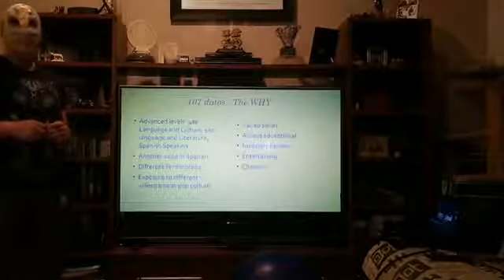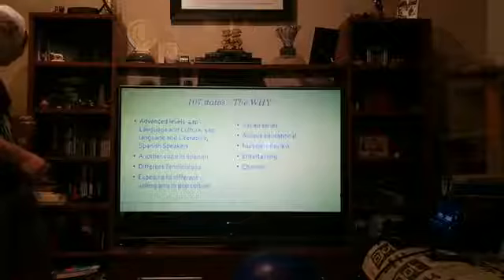YAMA COOL-TURE: This is how I use the videos “107 DATOS” from AtomiK.O in my class. 2020.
YAMA COOL-TURE:  Do you know how to use the videos “107 DATOS” from AtomiK.O  in your class? This is how I use the videos “107 DATOS” from AtomiK.O in my class.   This is for any professor of any language in the following levels:  4 AP Culture, 5 AP Literature or Native Speakers.

 ¿Sabes cómo usar los videos de “107 DATOS” de AtomiK.O en tu salón? Así es como uso los videos “107 DATOS” de AtomiK.O en mi salón. Esto es para profesores de  cualquier lenguaje para los siguientes niveles: Cultura, 4AP Cultura, 5AP Literatura e Hispanoparlantes.